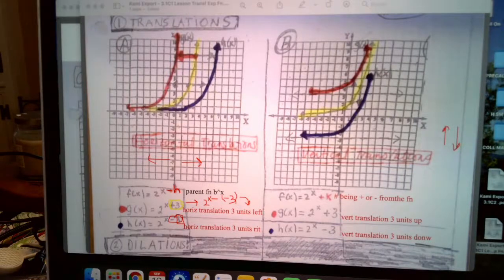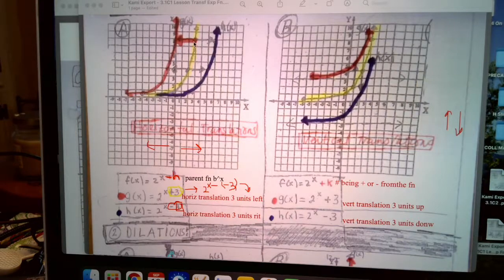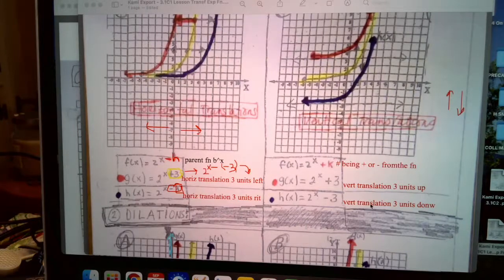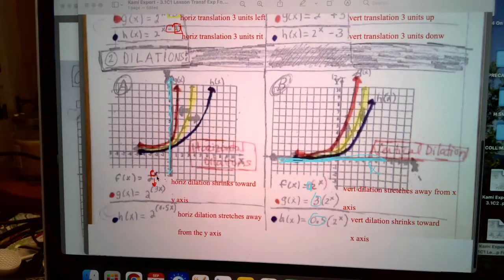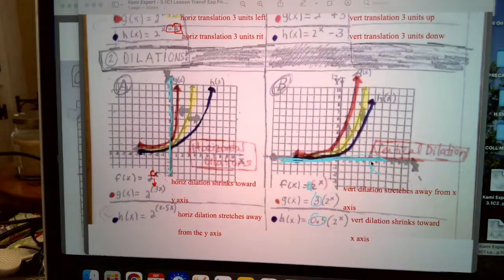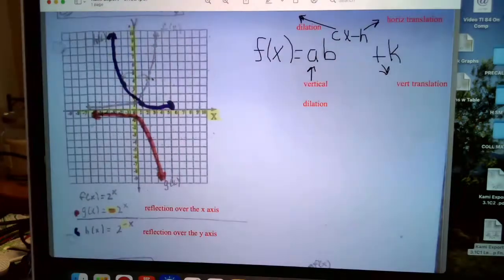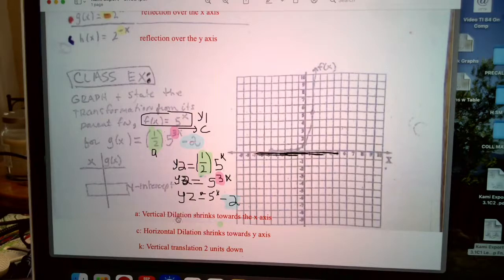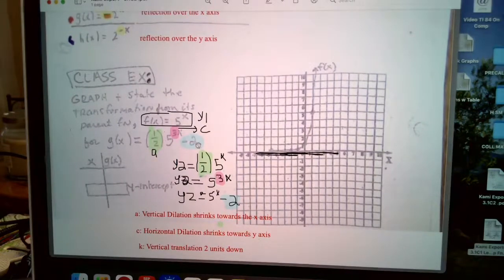3.1 Lesson Video transformation Video